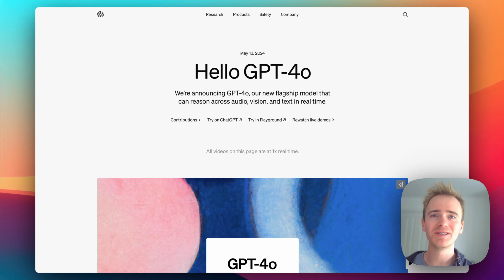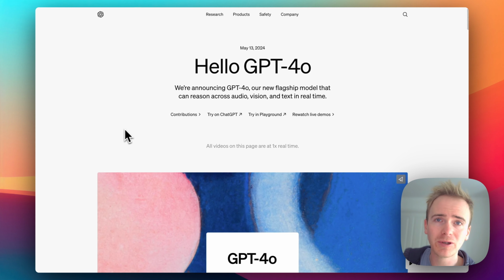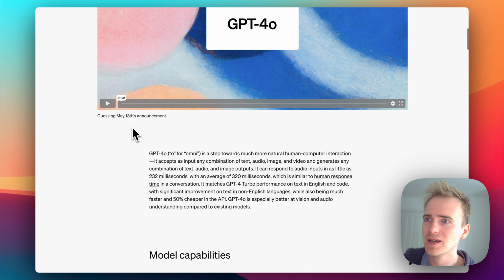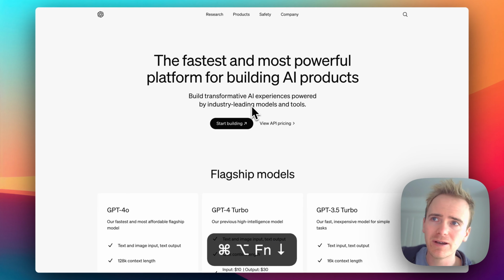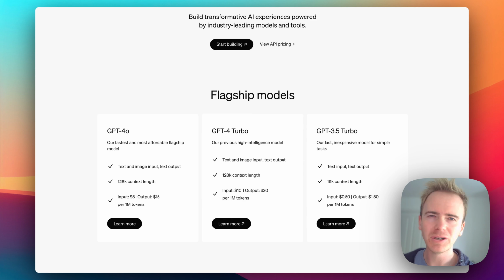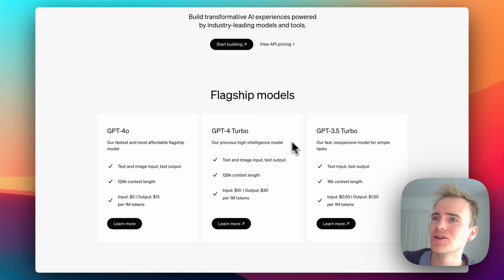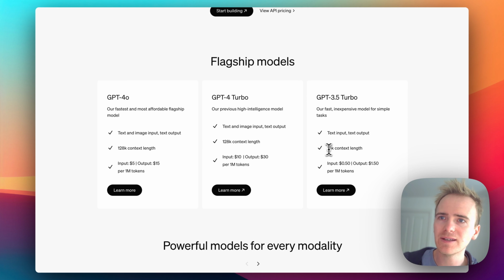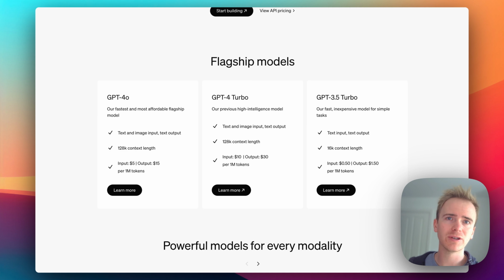What is GPT 4o? Unveiling the Future of AI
Discover in this educational video the details about GPT-4o, the latest release from OpenAI, and its implications for your no-code AI app on Bubble.io. With a focus on its Omni capabilities allowing inclusion of various media types in prompts, this video discusses the advantages of upgrading from GPT 3.5 turbo to GPT-4o for enhanced response quality.

Delve into the comparison between different AI models, challenges with context length, and practical tips for testing and optimizing your prompts. Stay informed on the evolving landscape of AI technology to make informed decisions for your projects.

00:00 Introduction to GPT 4o
00:30 Features and Demos of GPT 4o
00:51 Comparison of AI Models: GPT 3.5 Turbo vs GPT 4o
01:32 Considerations for Upgrading to GPT 4o
02:15 Context Length and Prompt Size in AI Models
02:56 Limitations on Output Size in GPT 4o
03:51 Challenges with Output Token Limits